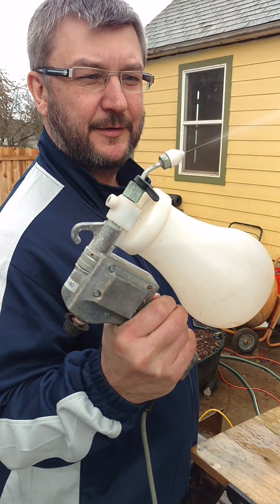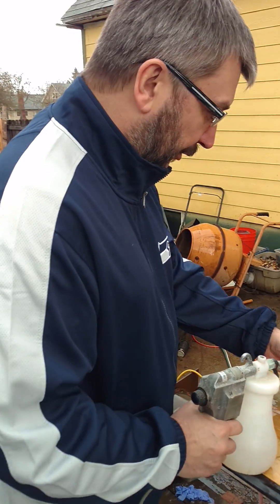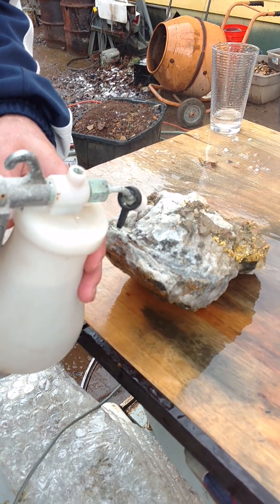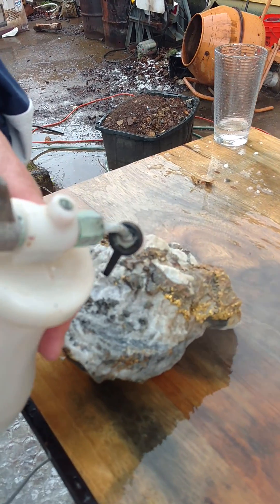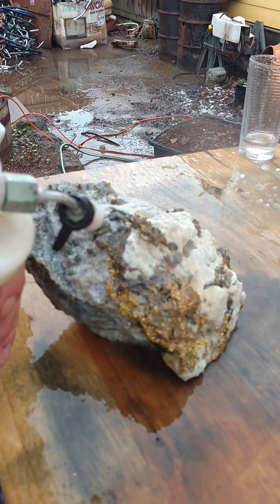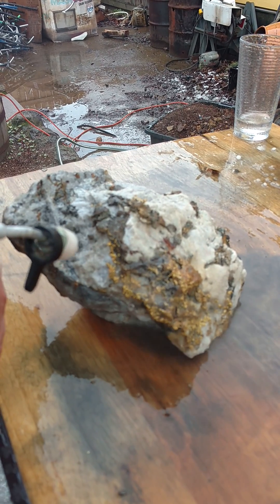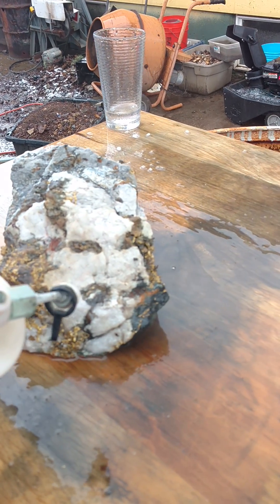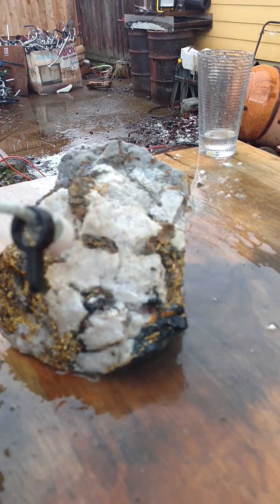7788.17 grams Massive gold and quartz specimen - Part 17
March 28/16 - In this video I show how a high pressure water gun will blow off quartz and pyrite from the specimen. It will need more HF as the quartz is not yet sufficiently soft or eaten away enough to h ave the water gun do much yet. It started off as 7788.17 grams of gold, quartz, arsenopyrite, chalcopyrite and other.

Mlgdave